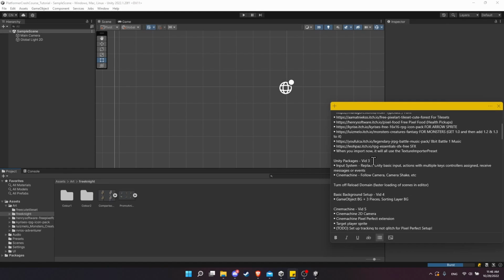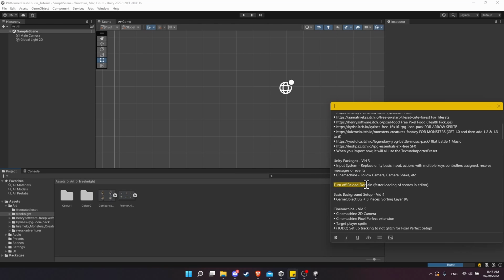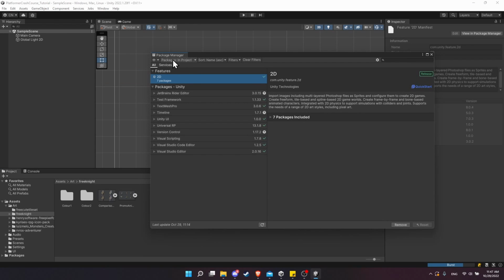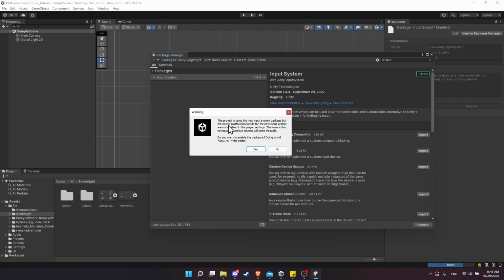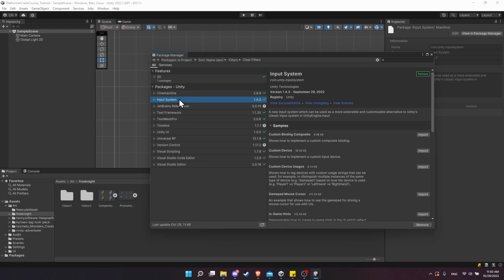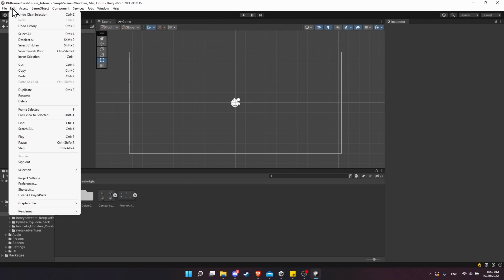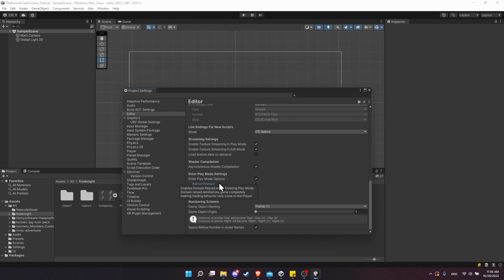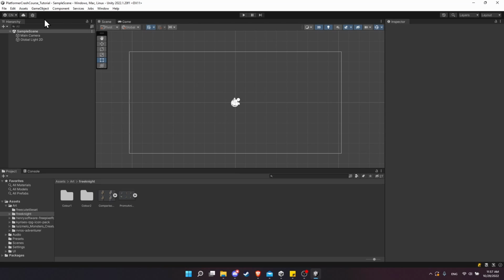Installing Cinemachine, InputSystem, and PlayMode Settings - 2D Platformer Crash Course (Part 3)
How to use the Package Manager to install Cinemachine and Input System inside of Unity 2022. To finish the project setup, how to turn off Domain Reload in playmodesettings to enter play mode significantly faster while we're developing our game.

0:00 What to Expect
0:51 Installing Cinemachine and InputSystem
1:54 Playmode Options - Turning Off Reload Domain